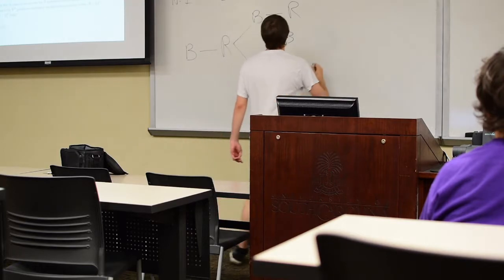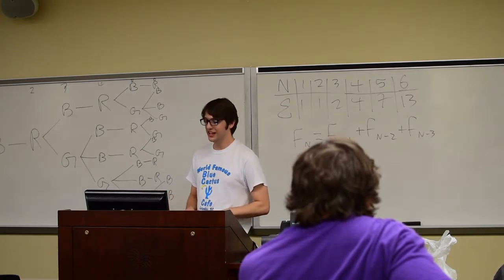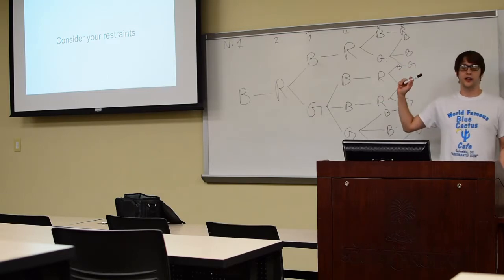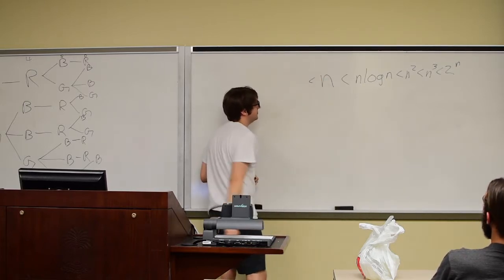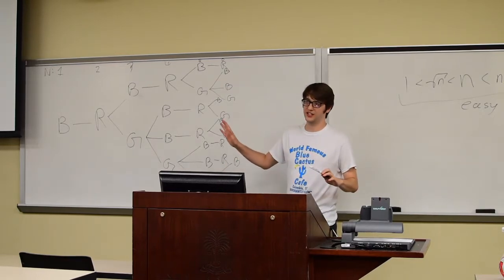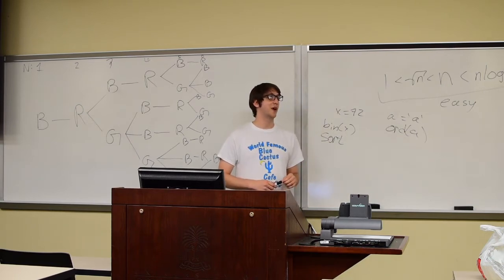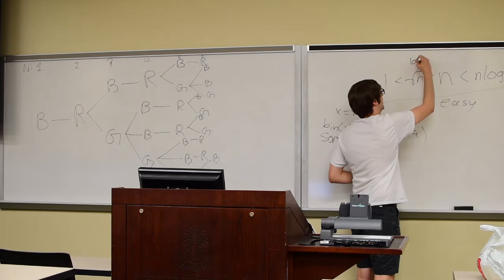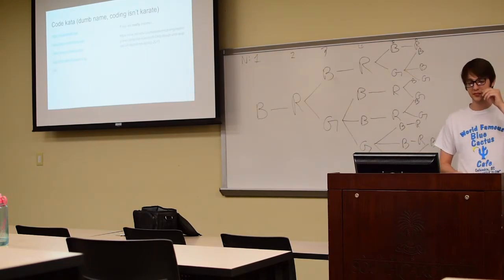Code-a-Thon and Technical Interview Question Approaches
Lecturer: Jeremy Day
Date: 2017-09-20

I apologize for the black and white at the beginning and for the intermitted whispering!